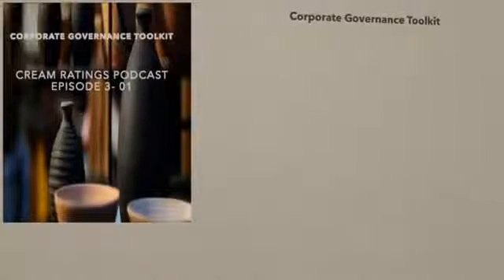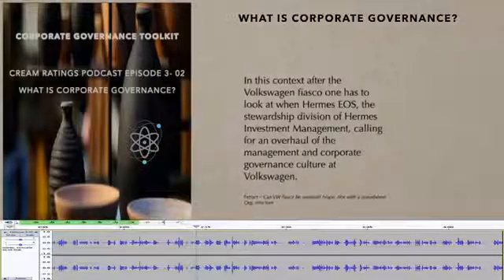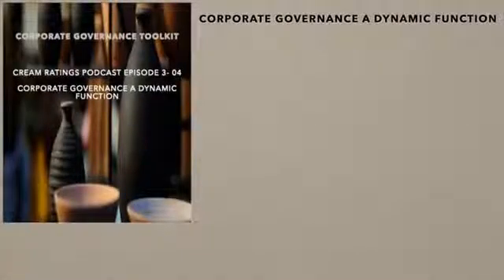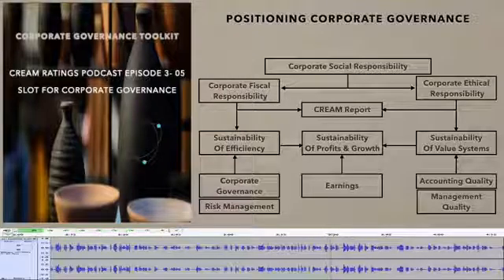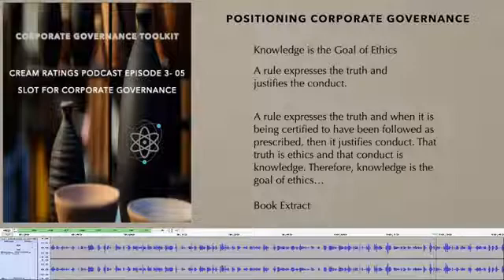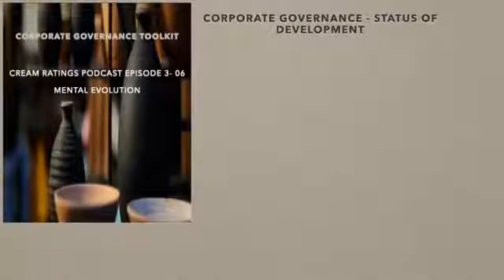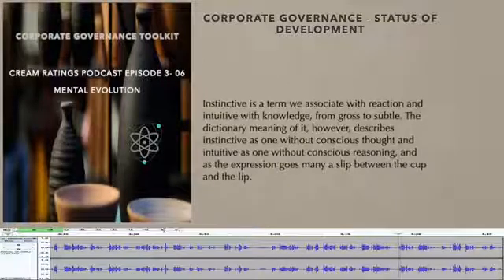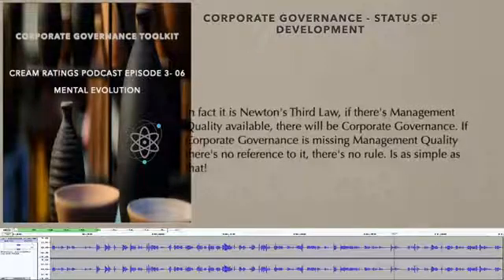Corporate Governance Toolkit Podcast Episode 3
Corporate Governance Toolkit

CREAM Ratings deals with the fundamental Principles of Management helping you to establish Corporate Management Operating Systems. The last episode 2 ‘ post-covid-19 corporate restructuring’ podcast received 12078 downloads in the last 13 days, as against the same podcast in video form on LinkedIn 226 views. Lessons learned.

I recall reading the book: Well Made in America: Lessons from Harley-Davidson on Being the Best, That was object-oriented turning the best out of machines and shopfloor that were not to the standards. We are proud, isn’t it? The struggle Harley Davidson had gone through.

Standards set for Corporate Governance, have to be met in the same spirit of Harley Davidson. Corporate Governance Toolkit provides you with the tools for you - To strive, to seek, to find, and not to yield. May I add not to shrink?

Looking at China, my analysis on Agriculture, I find their approach to farmers go deep-rooted and individualistic as against India who would be stuck with where they are despite the good formation of FPOs and FPCs.

The US is indifferent as they were with Edward Deming for several decades.

Jayaraman Rajah Iyer